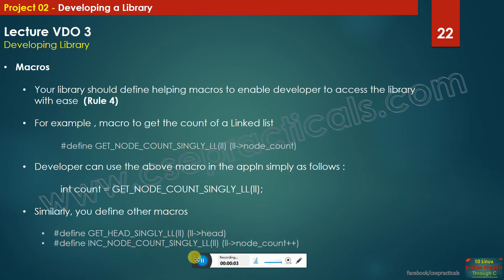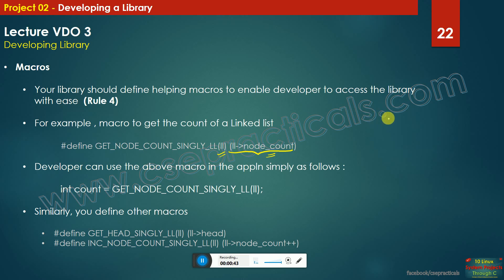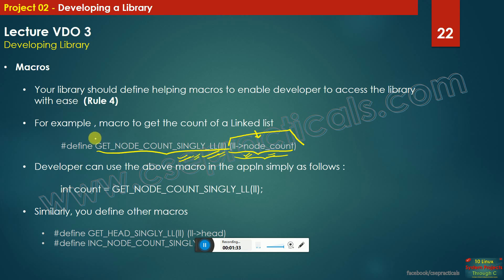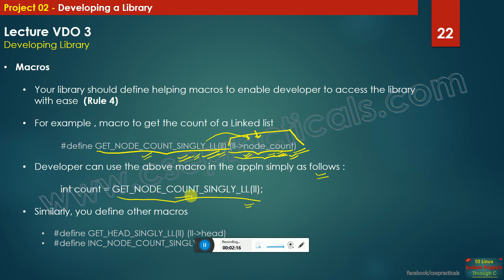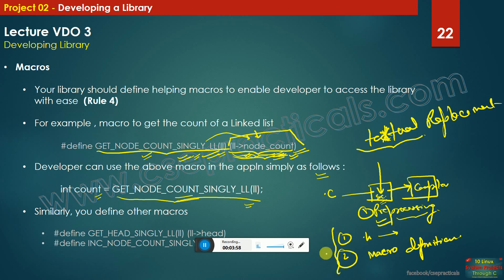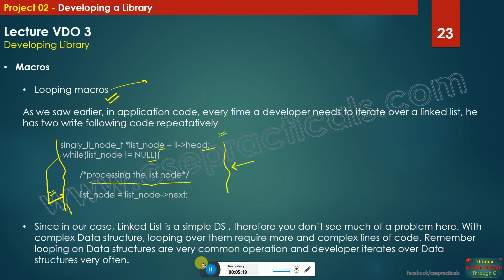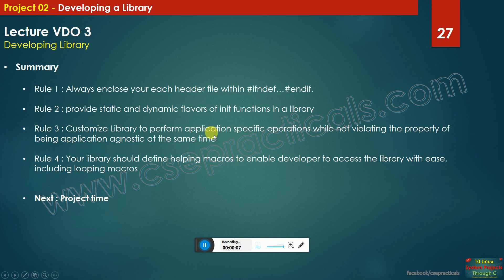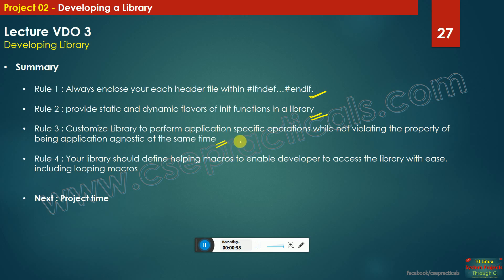Working with C macros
Working with C macros - How C macros work